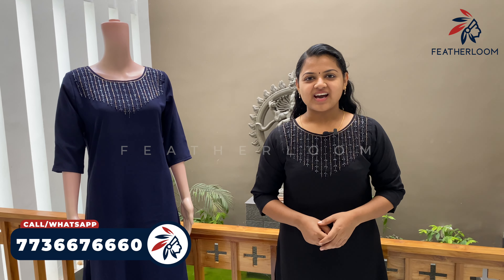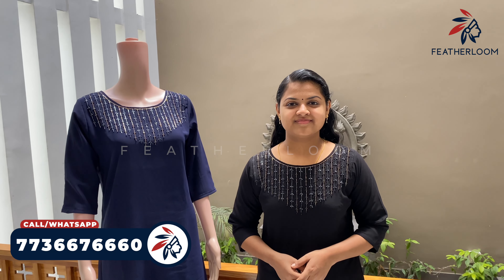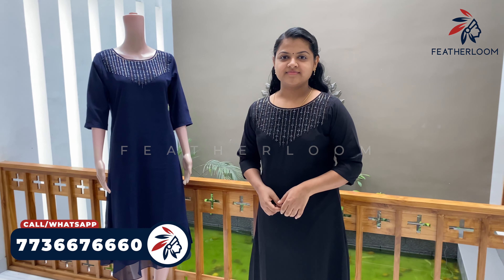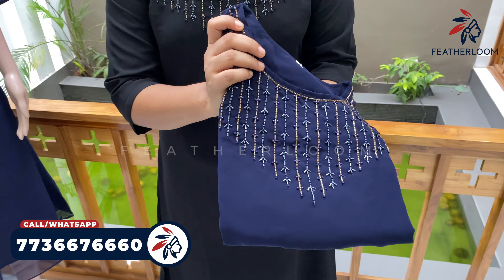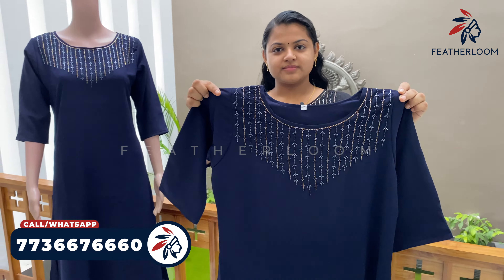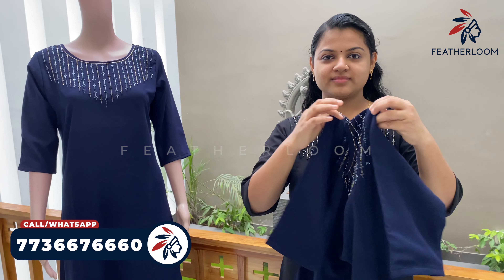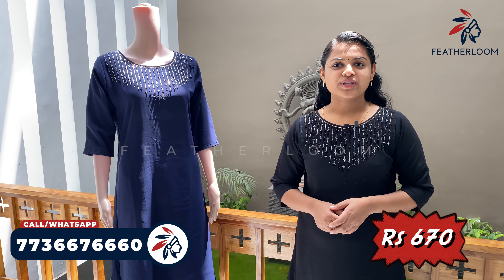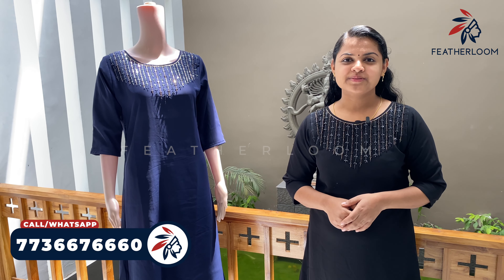നിങ്ങൾ ആഗ്രഹിച്ചിരുന്ന Georgette Hand Work കുർത്തികൾ | featherloom kurti kerala georgette#2022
നിങ്ങൾ ആഗ്രഹിച്ചിരുന്ന അടിപൊളി Georgette കുർത്തികൾ | featherloom kurti kerala georgette#2022 4k | featherloom kurti kerala georgette#2022 4k | Budget friendly daily wear Kurthis | Onam Collections | featherloom
Now available at offer price | Limited Stock 👌👌👌
👍Fabric: Georgette
👉Colours available : Navy Blue, Black
👍100% Quality Guaranteed
👉WhatsApp for Orders
👍NO COD, GPAY, PHONE PAY, AND INTERNET BANKING PAYMENT ONLY